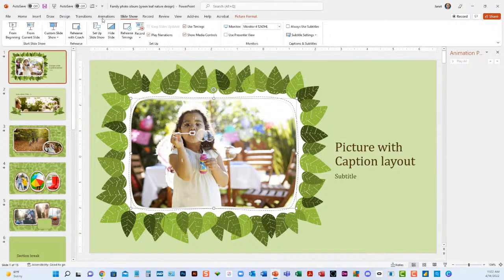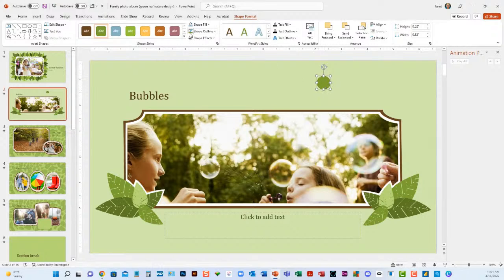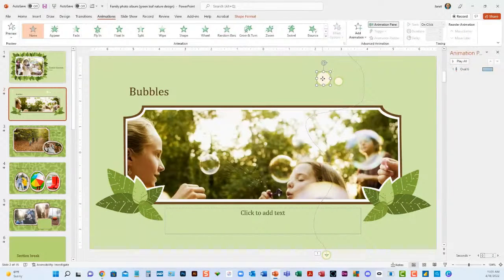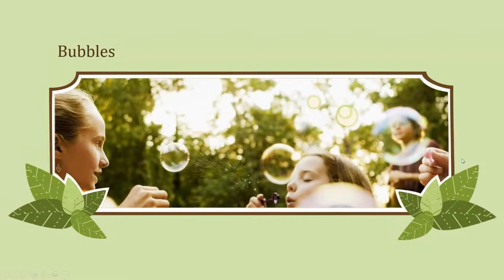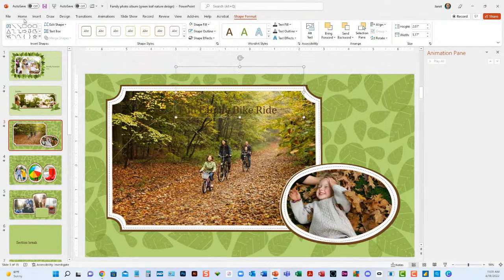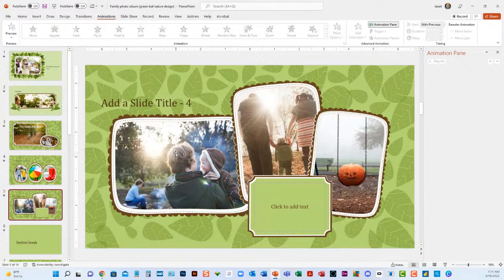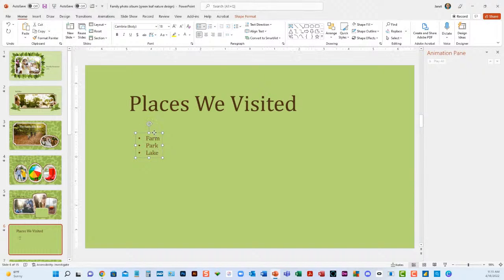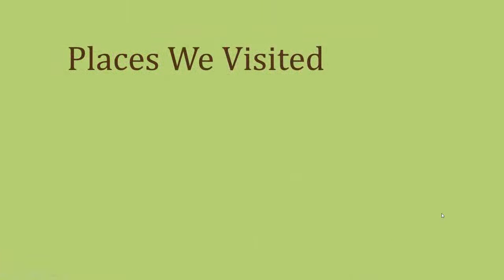Animation in PowerPoint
Join me live today, Monday, April 18, 2022, at 11 am (pacific) as I show you a variety of ways to add animation to your PowerPoint presentations.